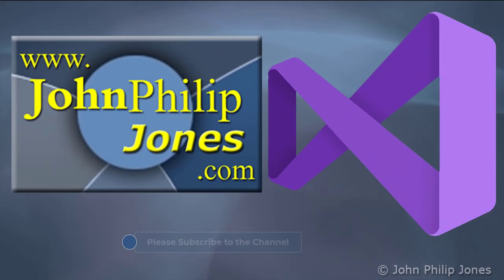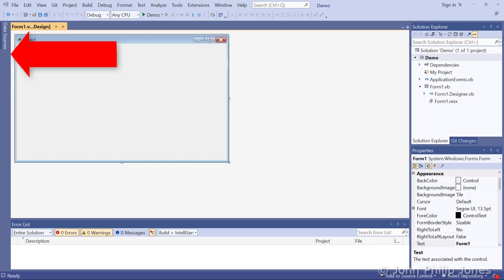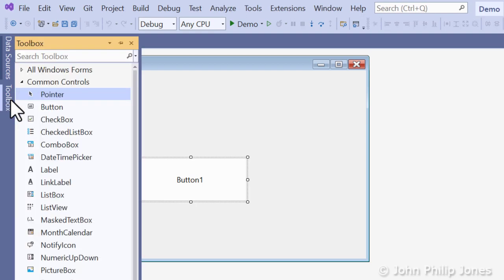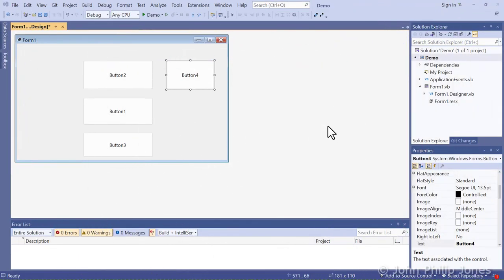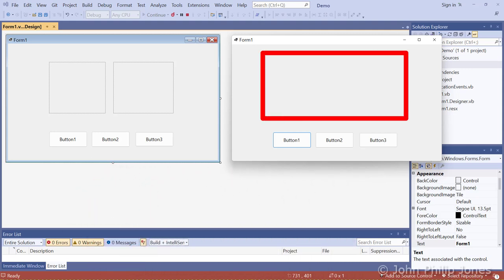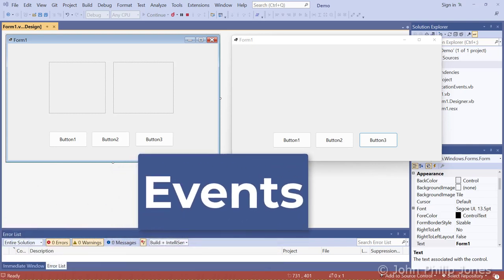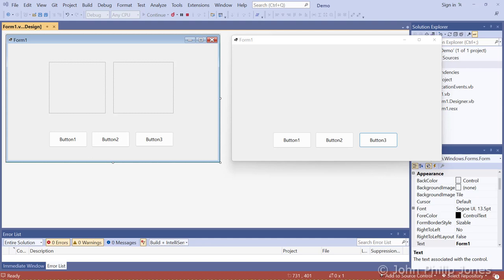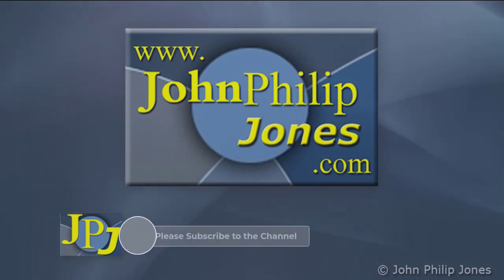Visual Basic: Adding a Visual Control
This demonstration video will show you how to add visual controls at design time using Visual Basic within Visual Studio.